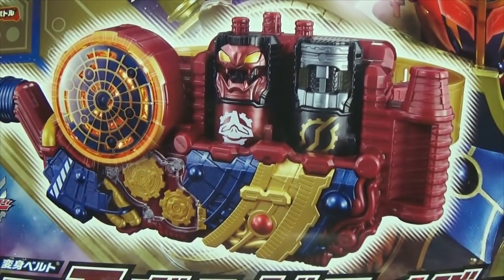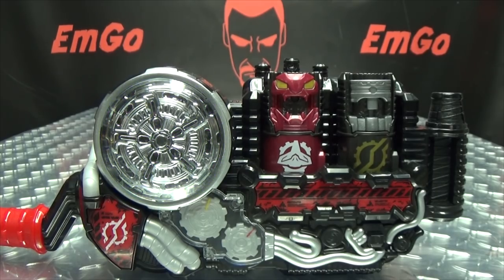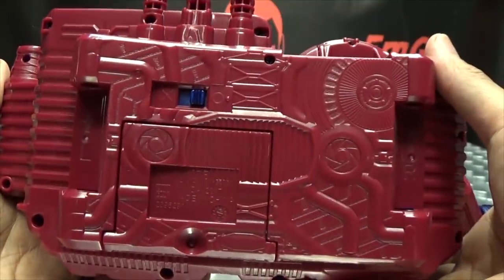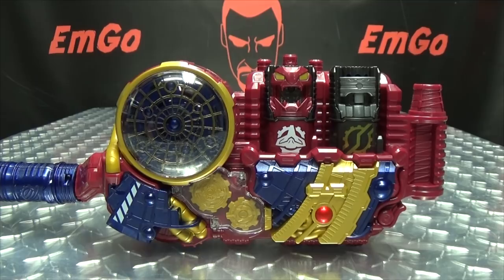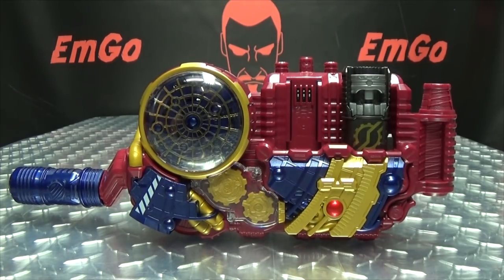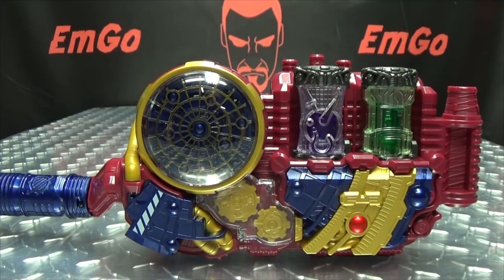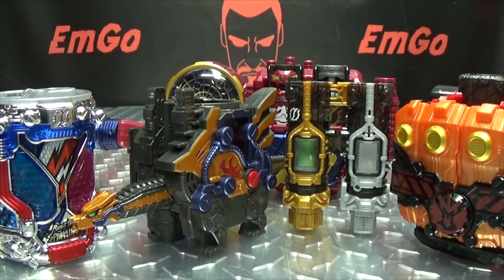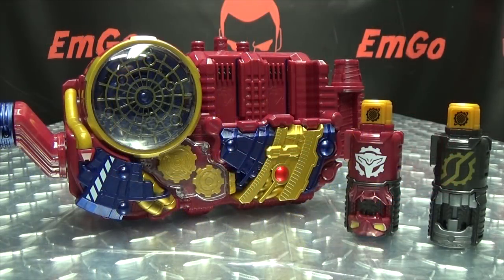Kamen Rider Build DX EVOL DRIVER: EmGo's Kamen Rider Reviews N' Stuff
Toyhappy's videos of EVERYTHING IN THE EVOL DRIVER!